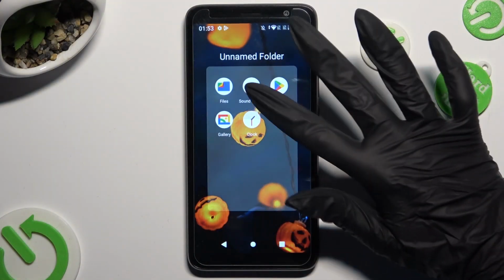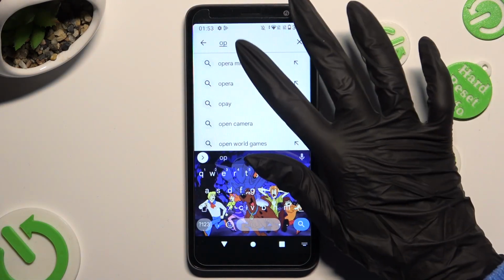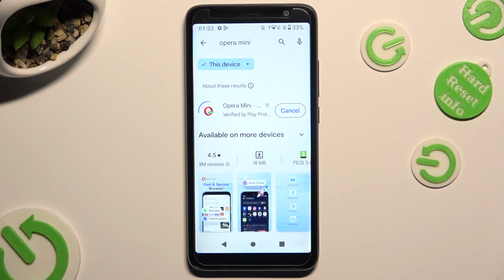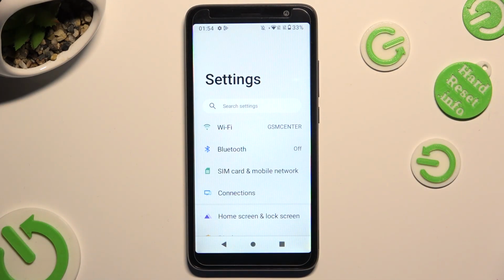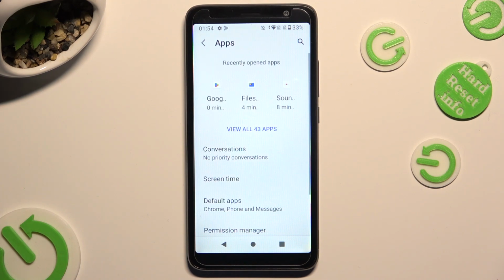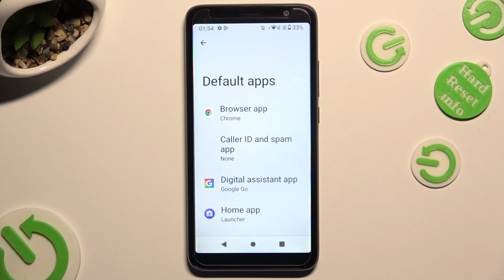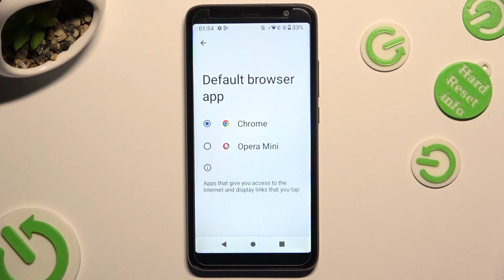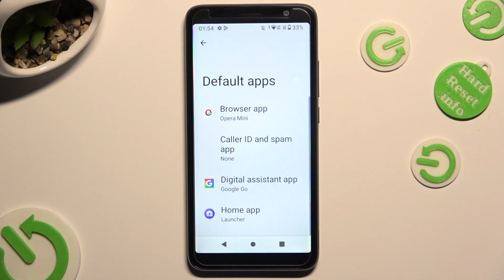How to Change Default Apps on TCL 403?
Find out more:
Customize your TCL 403 experience to fit your preferences by learning how to change default apps with our comprehensive tutorial. In this guide, we'll take you through the step-by-step process of setting your preferred apps as defaults, ensuring that your device opens the apps you love for specific actions. Whether it's browsing, messaging, or media playback, this tutorial empowers you to take control of your TCL 403's functionality.

Why would I want to change default apps on my TCL 403?
How can I access the settings to change default apps on my device?
Are there specific actions or scenarios where changing default apps is particularly useful?
Can I set different default apps for similar actions, such as browsing or messaging?
What steps can I take to revert to the original default app settings?